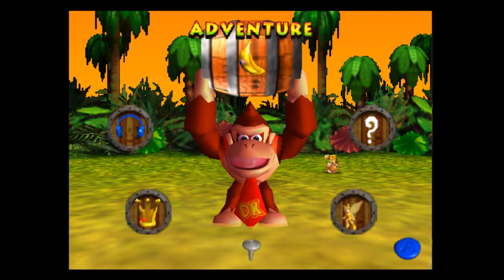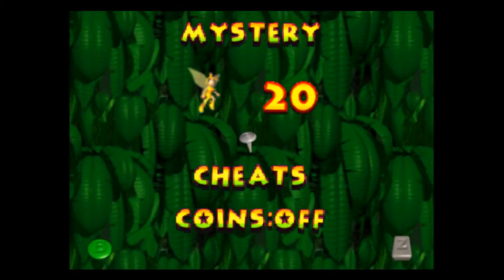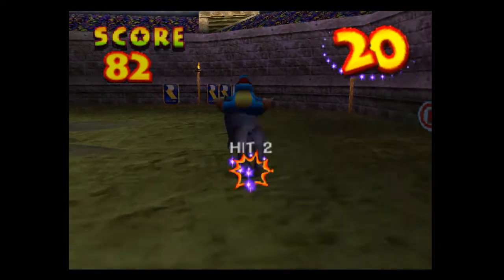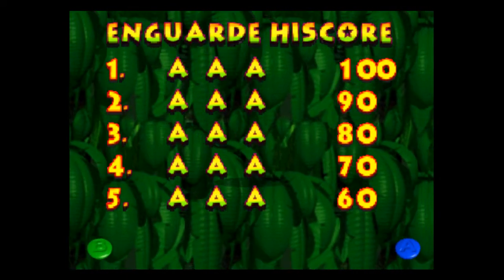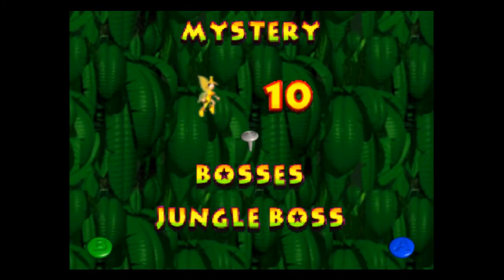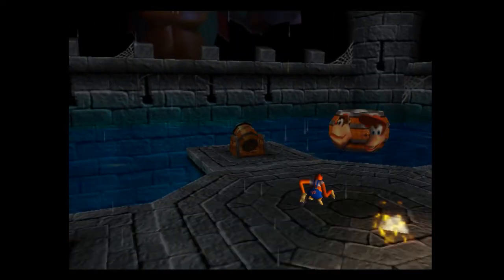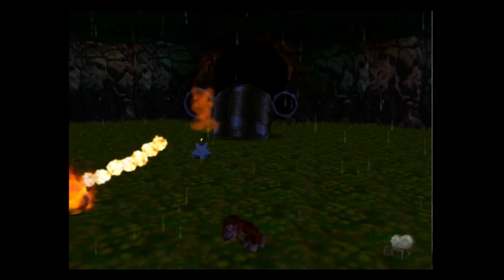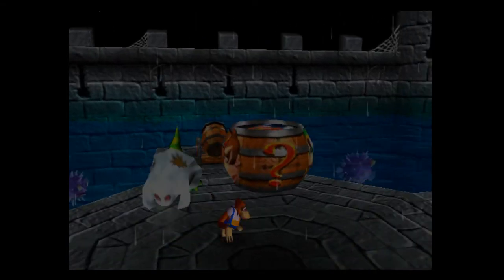Let's Play Donkey Kong 64 Part 64: Monkey Rap Parody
The Grand Finale of this Let's Play! Thanks everybody! Here I just show off some of the bonus features and end with my original lyrics for a parody of the Monkey Rap.

Monkey Rapy Parody lyrics:

Here, here, here we go.
Well, we're finally done
We've seen a lot
Mini-games we've played
And K. Rool we've fought

Let's take a look at the kongs we've seen
Make fun of them and be real mean.

Huh!
DK, Donkey Kong

He's got crazy hair on top of his head
Should probably change it before he's dead
More than once he's fought an armadillo
Less dangerous than being smothered with a pillow
Around his neck, a tie with his initials
Seems a bit insane, CALL THE OFFICIALS!

Huh!
DK, Donkey Kong
DK, Donkey Kong is here

This kong's real small, very, very tiny
If she gets hurt she'll start to get whiney
With hair whose form is always the same
'Cause she hasn't washed it since the start of the game
She may not be happy, doesn't want to shout hoorah!
It's because she'll never fit into Candy's Bra

Huh!
DK, Donkey Kong

This kong should be proud, he found a glitch
That lets him win against that rabbit bitch
He's very stretchy, probably made of rubber
Only 'cause his parents were sister and brother
If your only defense is with a grape
Then watch your back for the one's who rape

Huh!

You have a tail so you're not a chimp
You're nothing more than a common wimp
A star shaped guitar? Good luck in a band
I guess it could happen in a dream land!
Peanuts as ammo, they're nothing to dread
Unless kremlings are allergic they'll just get fed.

Huh!
DK, Donkey Kong
Huh!

He is pathetic, he fears everything
Imagine if he watched The Ring
He'd rather have Tiny do all his work
That's one hell of a cowardly quirk
He can grow so huge, what's the big deal?
Solve poverty, now that would be unreal
I was so surprised that he fought K. Rool
Until I saw he left behind a sample of his stool

R-r-r-rareware, Nintendo 64
After playing this I really want some more
Ahh yeah!
Rareware, Nintendo 64
After playing this I feel like a game whore!
Ahh yeah!